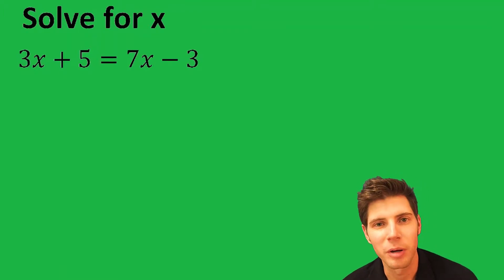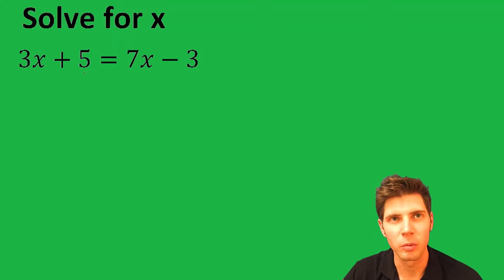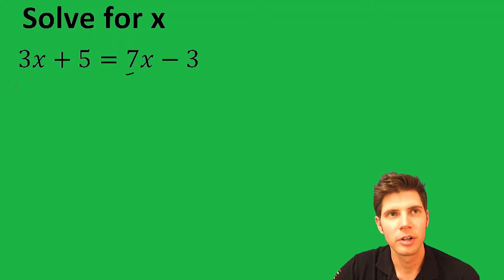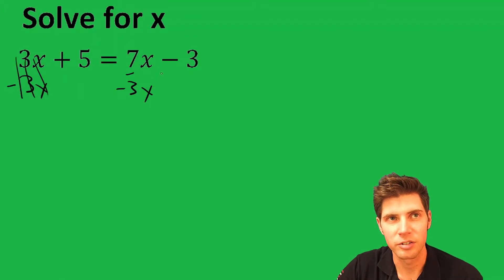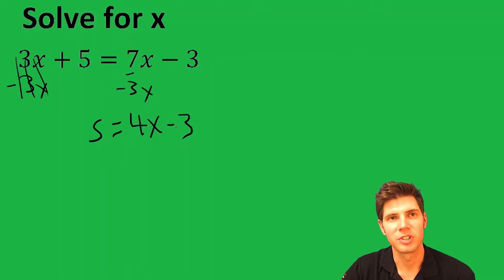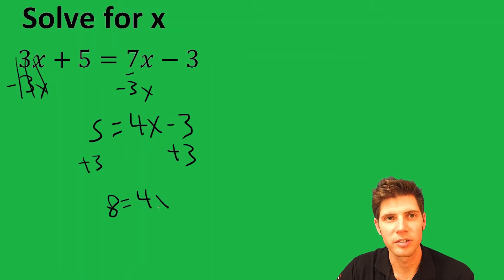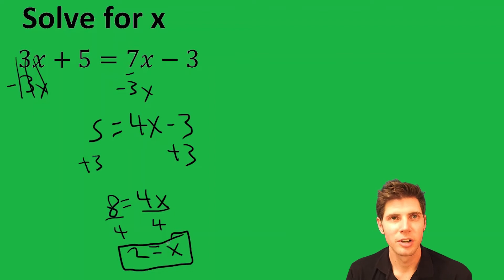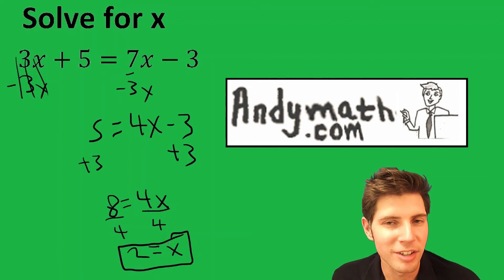Solving for x